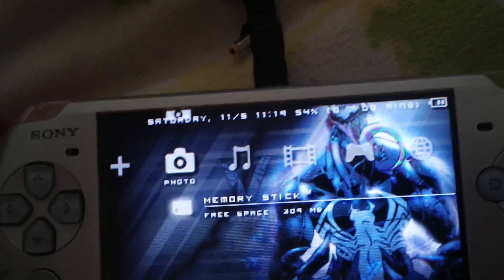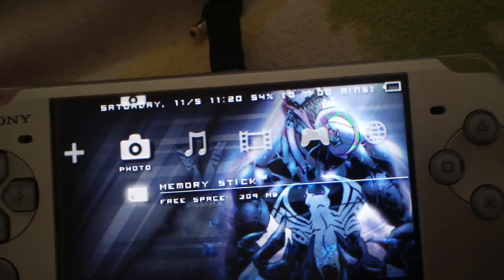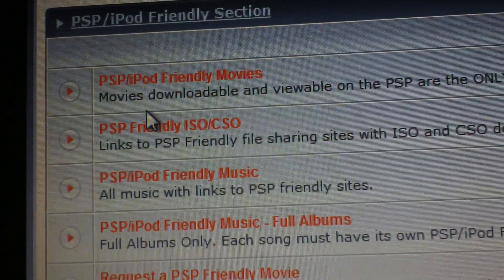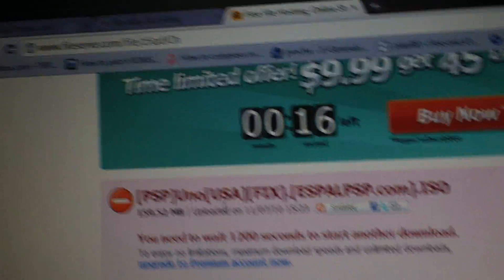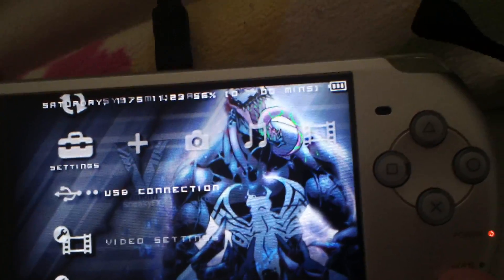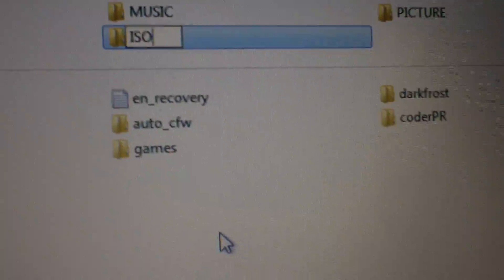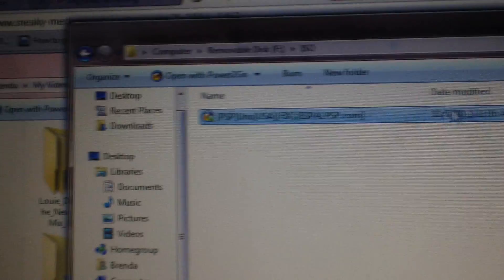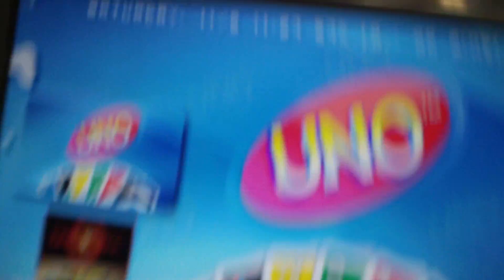HOW TO DOWNLOAD AND PLAY ISO AND CSO BACKUPS ON YOUR PSP WITH CFW - Sneaky-Media.com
This video has been requested HUNDREDS of times.  If you do not have CFW, you can not play ISO and CSO games.  and find out the easiest way to hack ANY PSP on ANY firmware.  People hack their PSPs, then they have no idea how to download and play their backups.  Well this tutorial will walk you through the whole process.  It is pretty simple. Here are step by step instructions.

**PLEASE NOTE: THIS VIDEO WAS MADE IN 2012.  IF YOU ARE WATCHING THIS IN 2017, THE LINKS ARE LIKELY BROKEN.  TO DOWNLOAD CSO AND ISO GAMES, GO OR WATCH THIS VIDEO

1.) Download and ISO or CSO game
2.) Connect PSP to your computer
3.) Create a folder on your memory stick called ISO
4.) Put your downloaded ISO or CSO files into the ISO folder on your memory stick. (if it is in RAR, ZIP, or 7z format, you need to extract it first)
5.) Disconnect your PSP and play your game from the XMB

**IMPORTANT: Files with longer file names will NOT show up in the XMB, and you may need to rename them to something shorter.  Also, check in your VSH menu, and make sure that UMD Mode is set to something OTHER THAN Normal (No UMD) (for example, Inferno, ME Driver, m33 Driver, Sony NP9660, etc)**

**ALSO: All ISO and CSOs are intended as BACKUPS of UMD games that you own, that you want to play off of your Memory Stick, DO NOT DOWNLOAD GAMES THAT YOU DO NOT OWN!!**